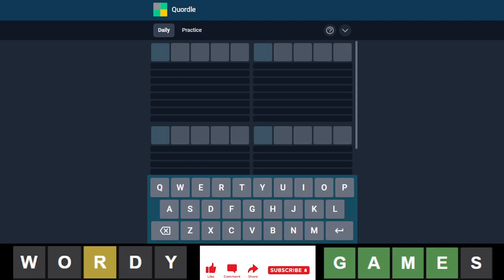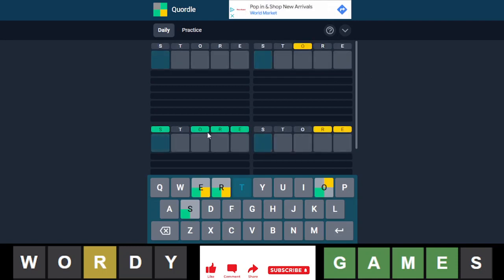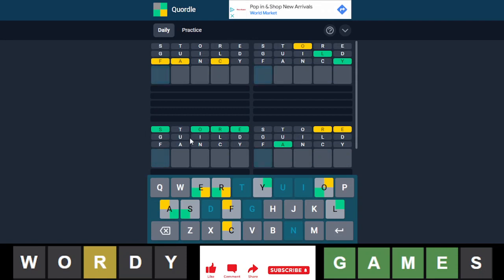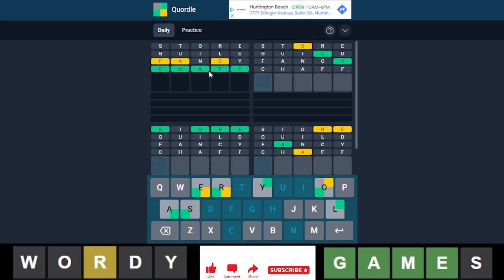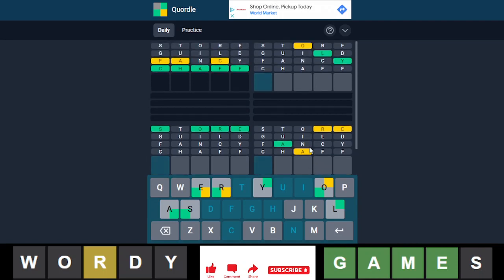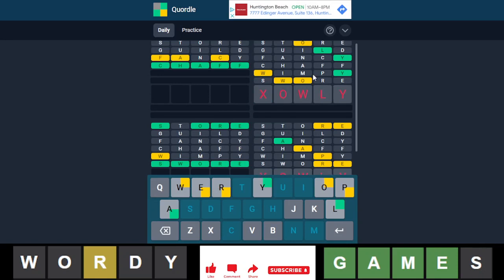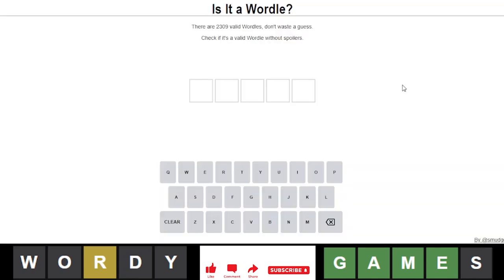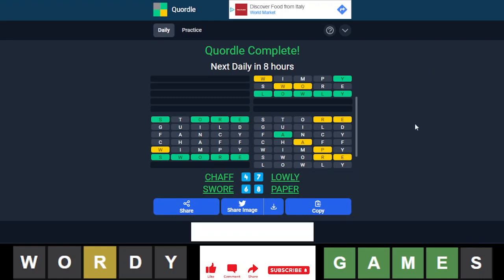Quordle of the Day for 9/10/2022 Tips/Strategies And Answer | Quordle #229